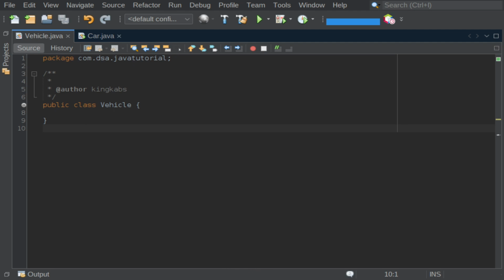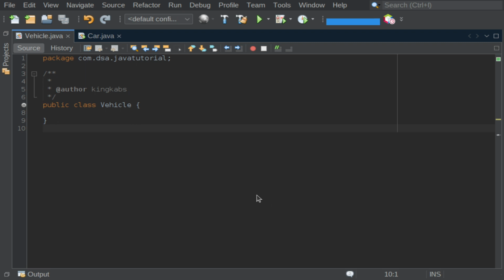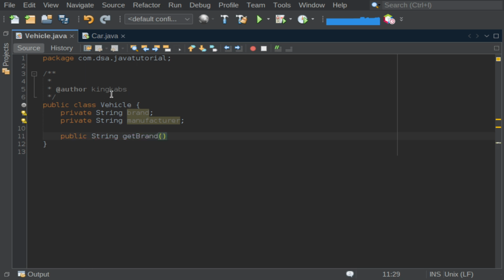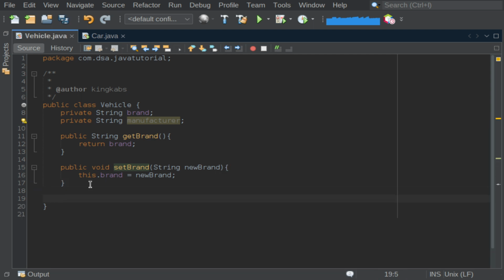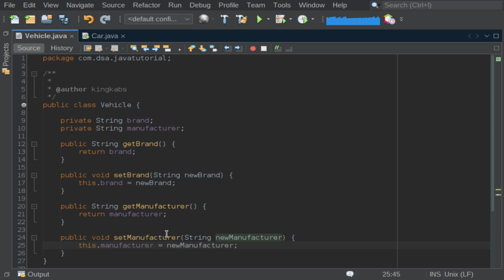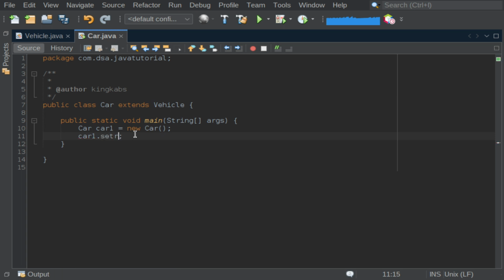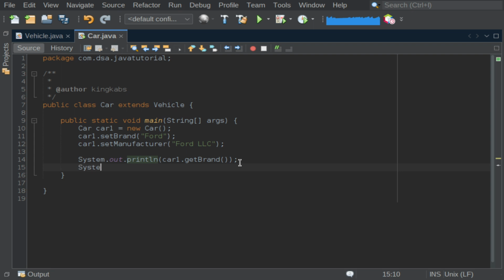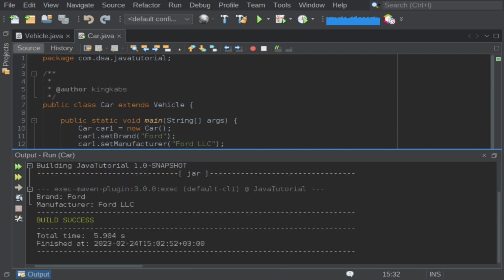Learn Java - Encapsulation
Encapsulation
The meaning of Encapsulation, is to make sure that "sensitive" data is hidden from users. To achieve this, you must:
- declare class variables/attributes as private
- provide public get and set methods to access and update the value of a private variable
Learn more about encapsulation in this lesson.